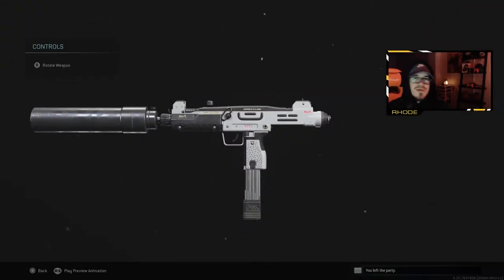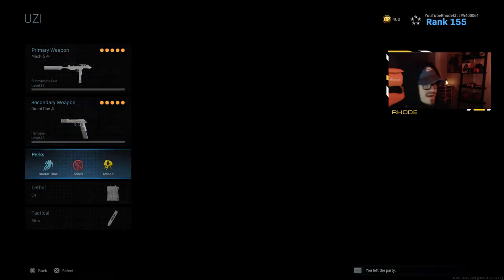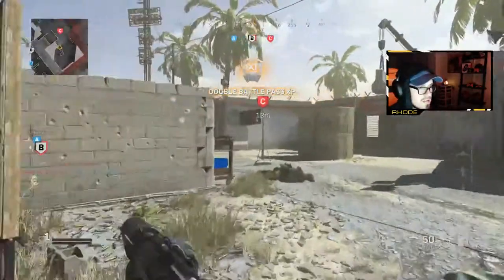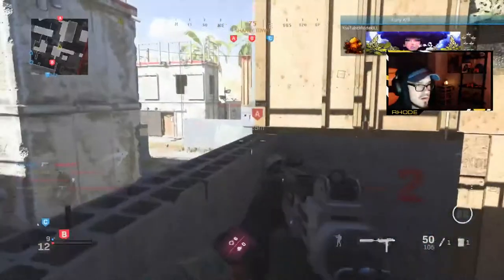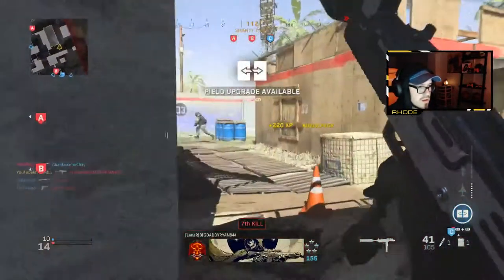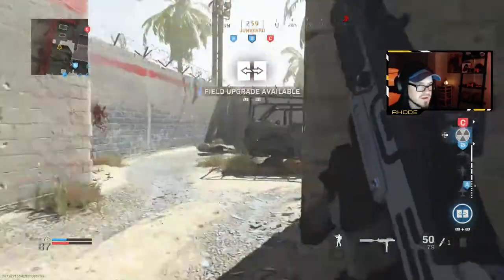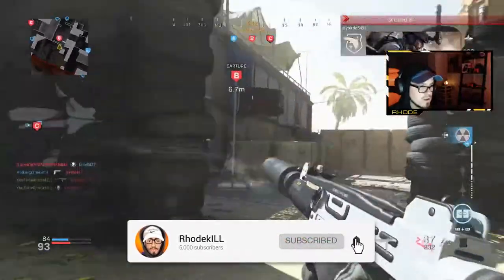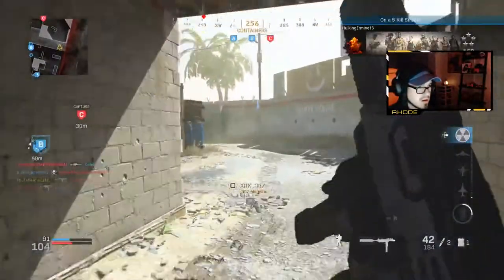NO RECOIL UZI CLASS SETUP in MODERN WARFARE! OVERPOWERED 2 SHOT KILL UZI SETUP in MW! (Double Nuke)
Using the MOST OVERPOWERED UZI class setup in MODERN WARFARE!

DOUBLE NUKE!!!

Welcome to the channel! I appreciate you taking your time to stop by! Love all my supporters and lets keep this thing going strong.😤❤💪🐐